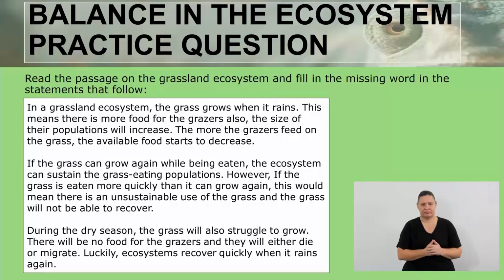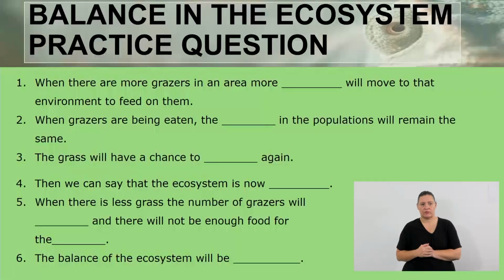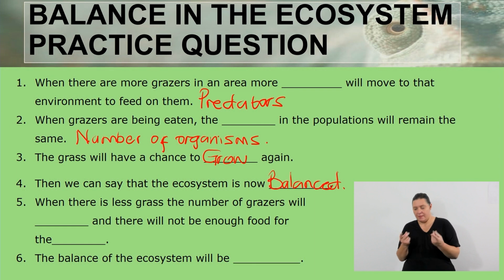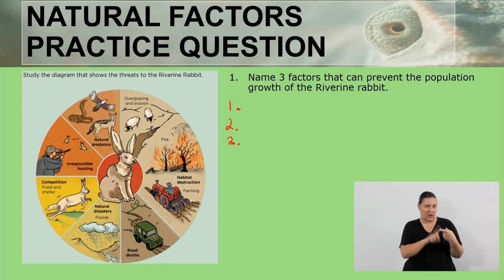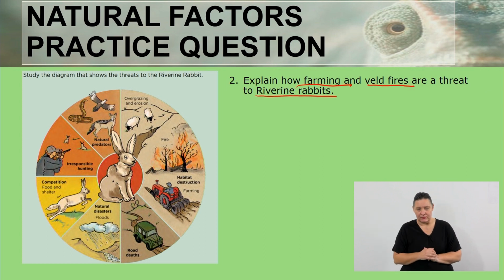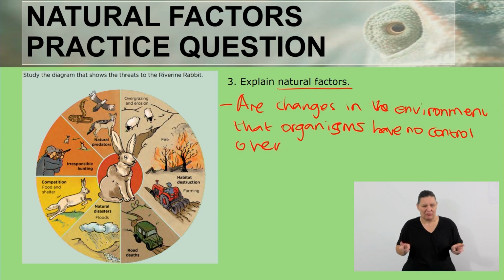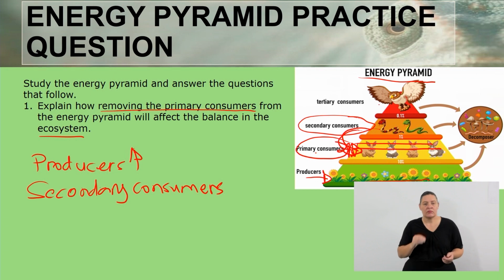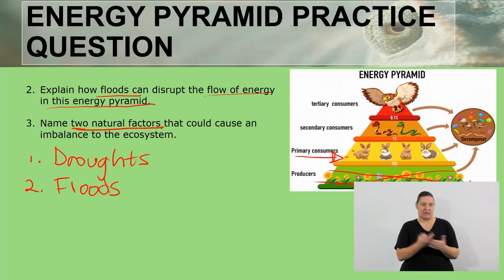Natural Sciences Grade 8 Balance In The Ecosystem Video 1 Segment 1